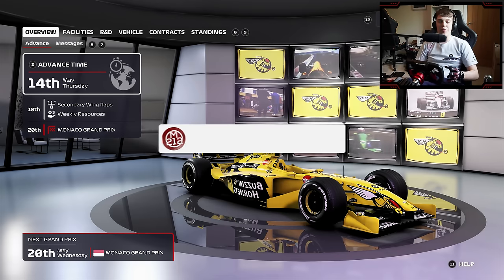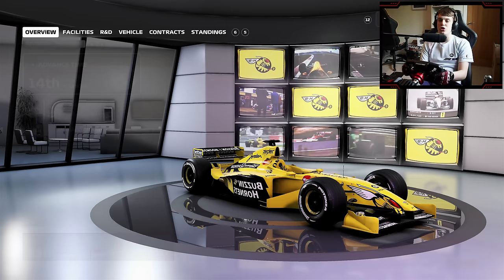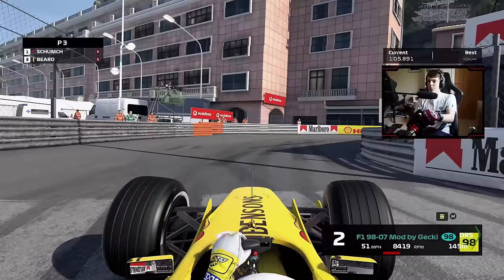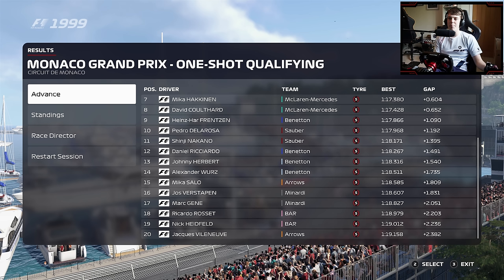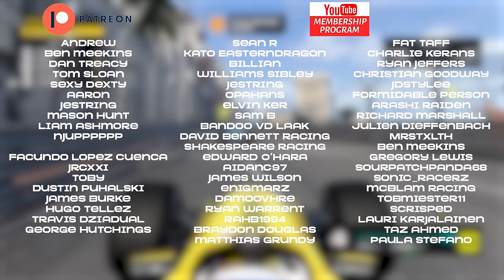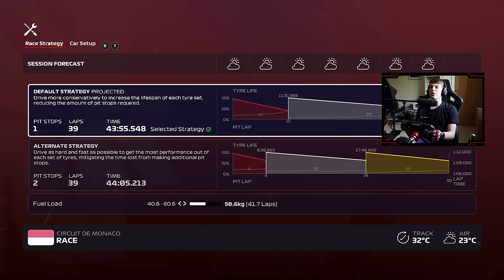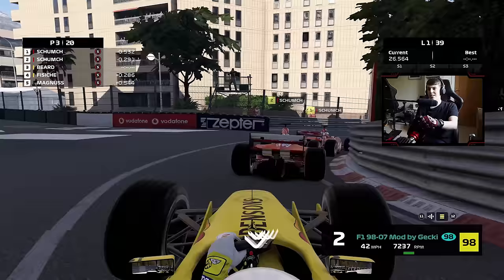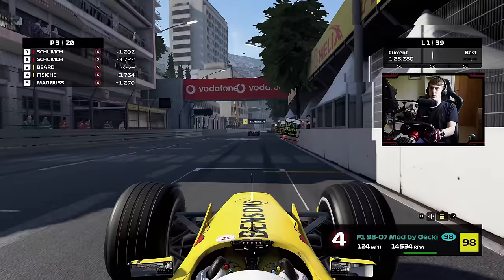F1 1999: THE FINEST MARGINS IN MONACO! (Part 5)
F1 returns to Monte Carlo for Round 5 of the season and the Monaco GP!

I’m Matt, a 23 year old Formula One and sim racing content creator from the UK!

FAQ’s:
Favourite driver: Lewis Hamilton, Lando Norris, George Russell
F1 23 AI: 104
F1 23 Assists: None
Wheel: Fanatec CSL GT DD w/ Formula V2 Rim
Rig: Trakracer TR120